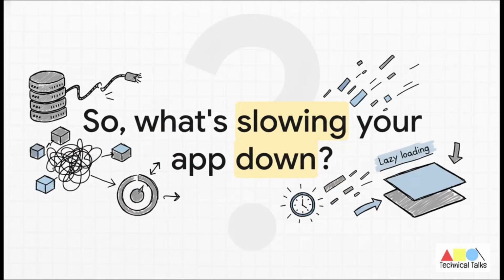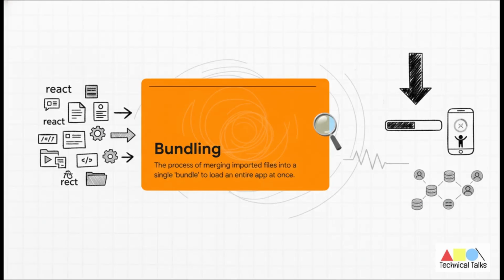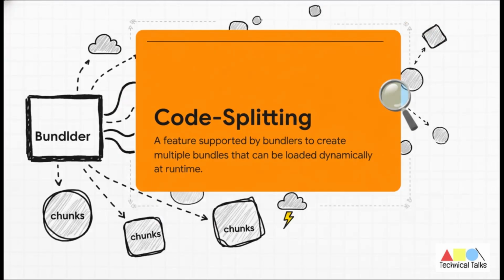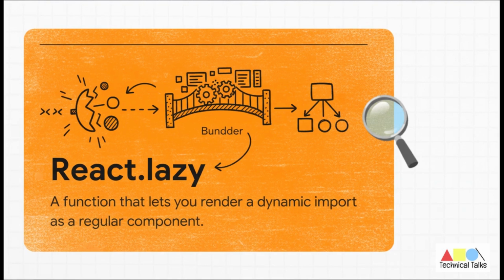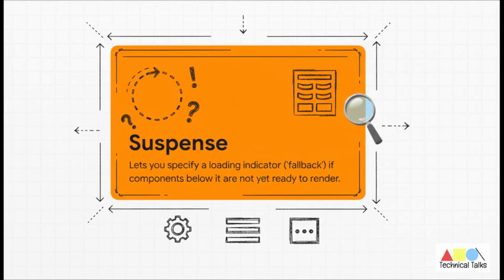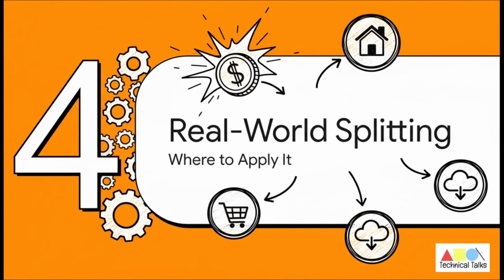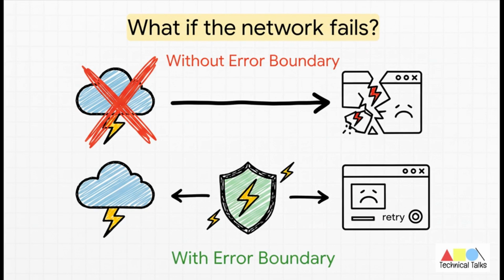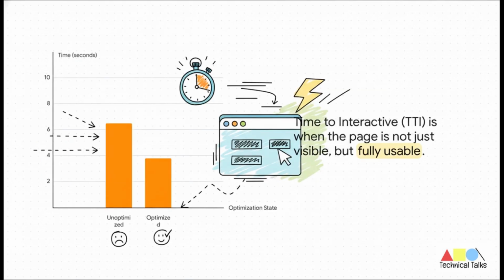Do you know Lazy Loading in React?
Code splitting and lazy loading are essential performance optimization techniques that reduce a web application's initial JavaScript payload, significantly improving critical performance metrics like First Contentful Paint (FCP), Largest Contentful Paint (LCP), and Time to Interactive (TTI)
. By breaking large JavaScript bundles into smaller chunks, applications only download and execute code when it is actively needed by the user